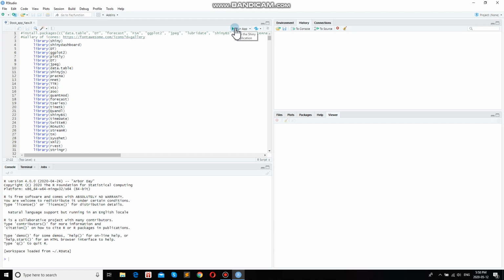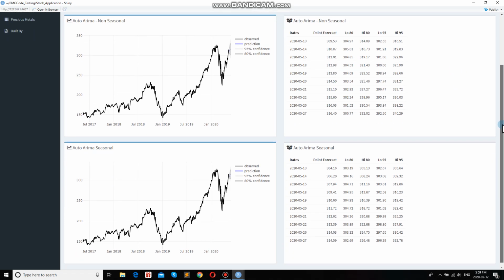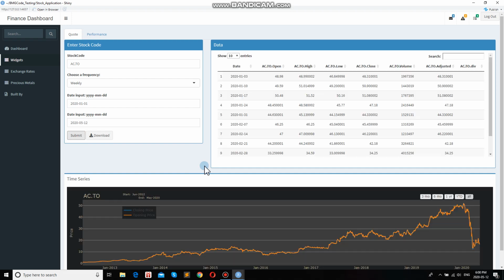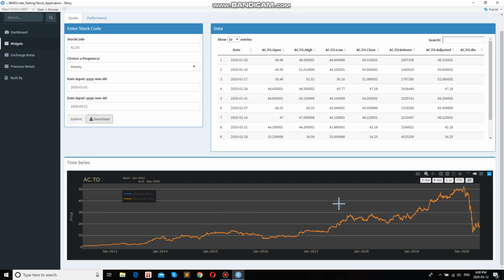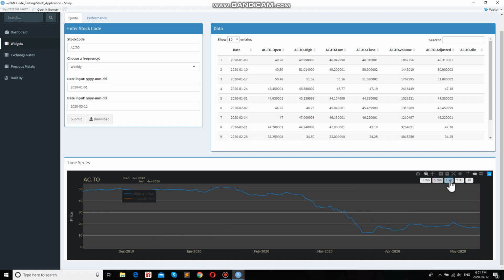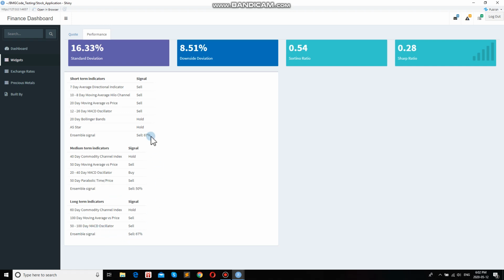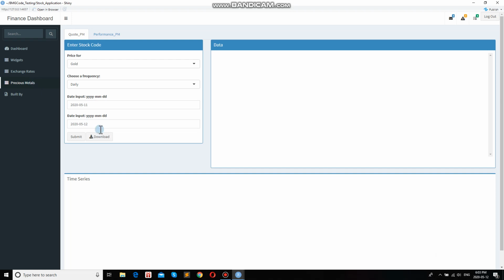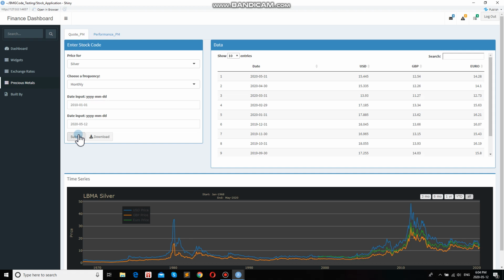Finance Dashboard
To ease daily performance search and keep knowledge of investment portfolios up to date, I have developed simple and highly sensitive finance dashboard.